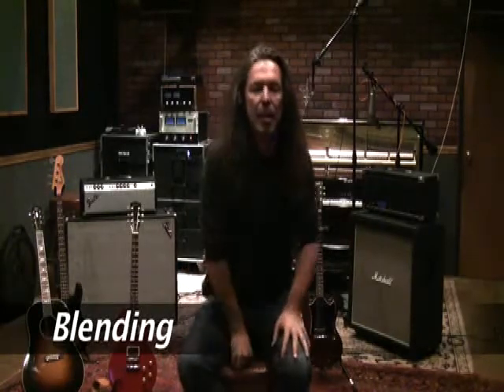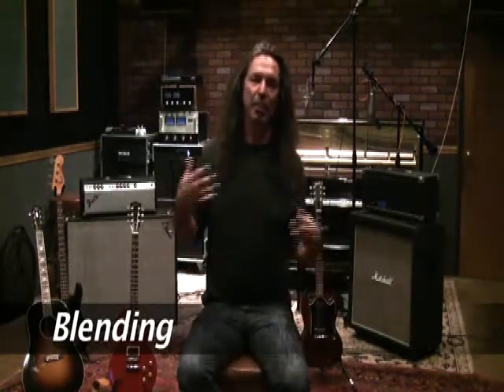16 Blending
Highlights